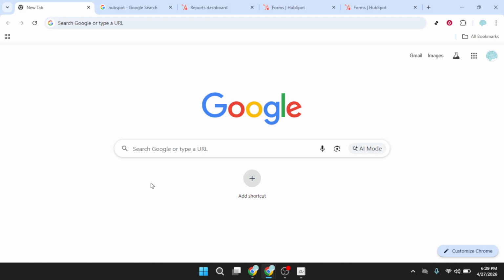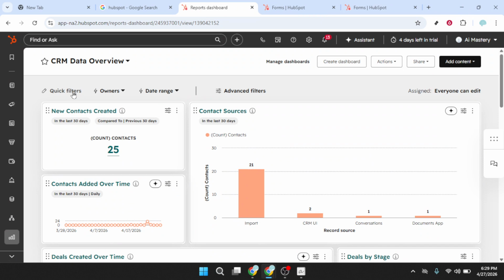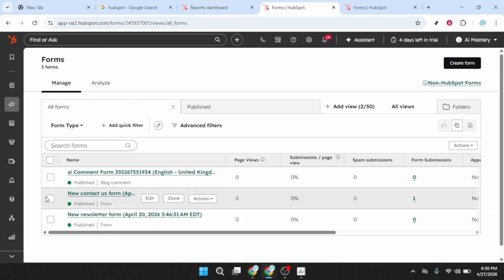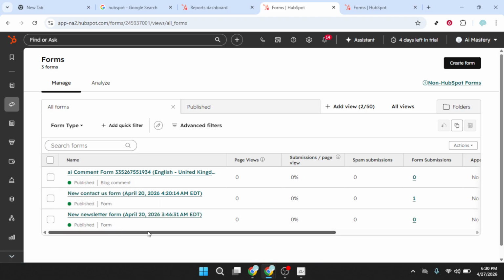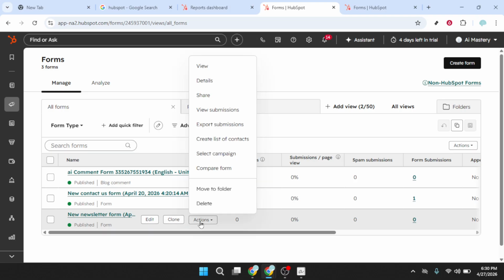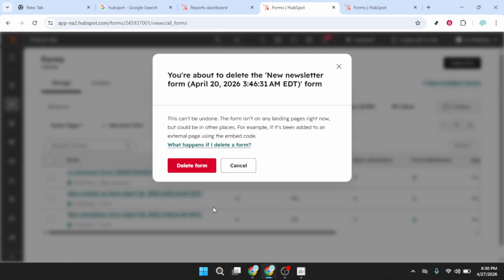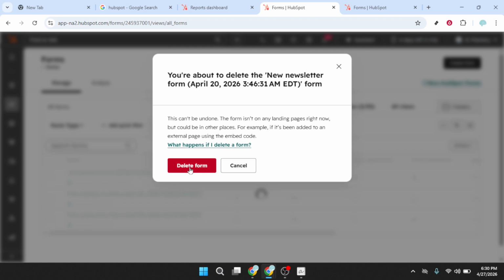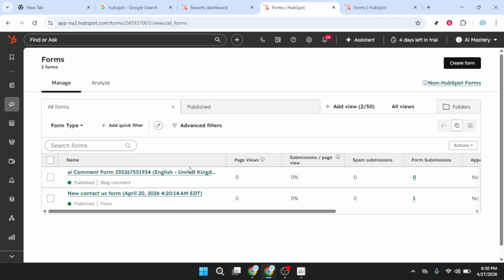How To Unpublish HubSpot Form (Full Guide 2026)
In this video, we discuss how to unpublish a HubSpot form by deleting it, which stops new submissions and removes it from where it's embedded. You'll learn to delete a HubSpot form from your account, effectively unpublishing it, and we cover the confirmation steps and impact on campaigns.

00:00 Introduction
00:11 Navigating to HubSpot Login
00:24 Accessing the HubSpot Dashboard
00:34 Finding Marketing and Forms
01:01 Locating Your Specific Form
01:19 Opening the Actions Menu
01:35 Selecting Delete to Unpublish
02:01 Finalizing the Form Deletion
02:22 Summary and Final Checks